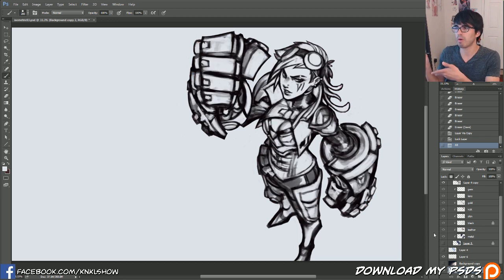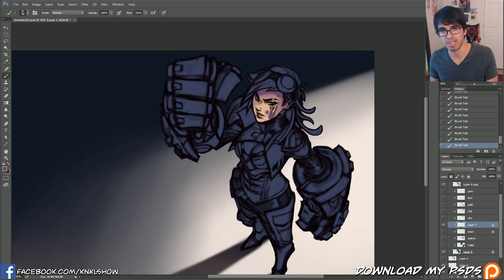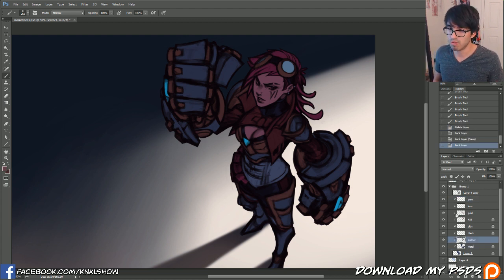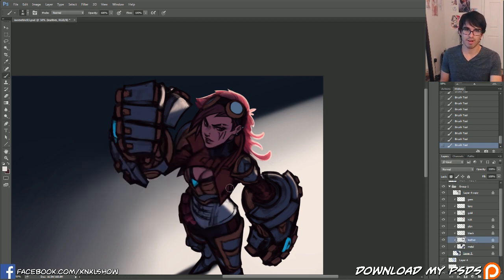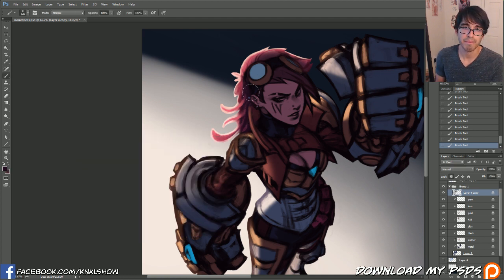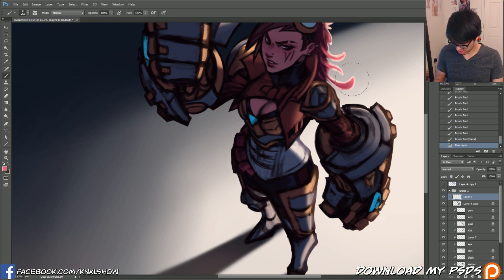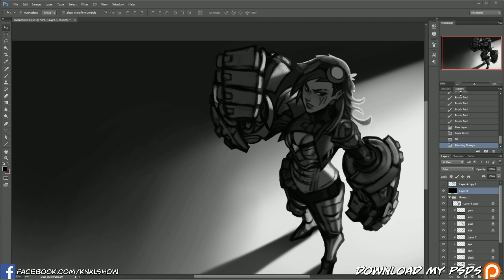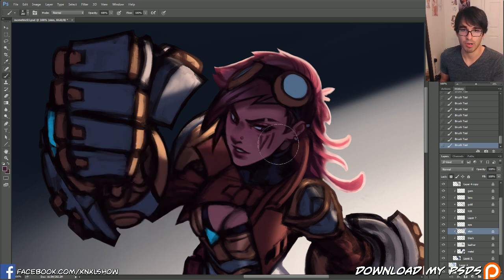KNKL SHOW 232: Choosing the RIGHT COLORS!